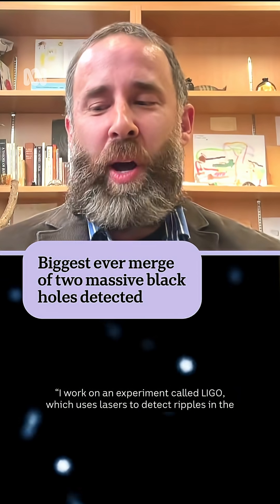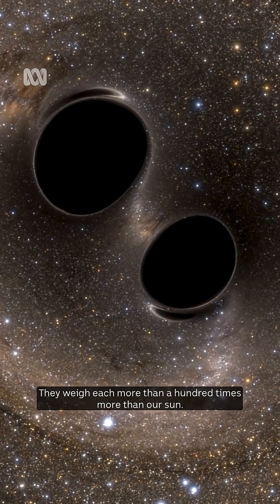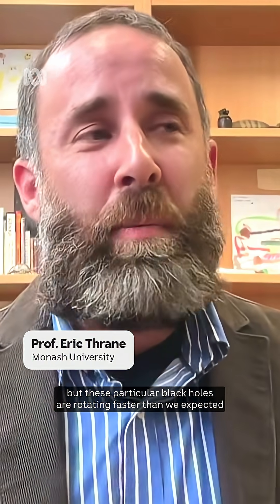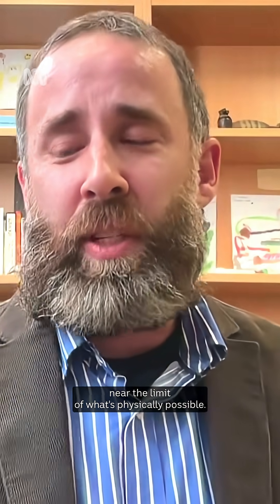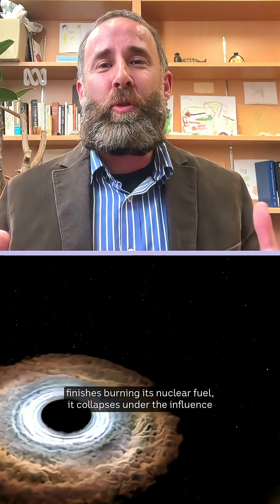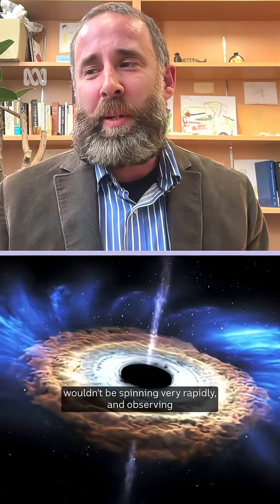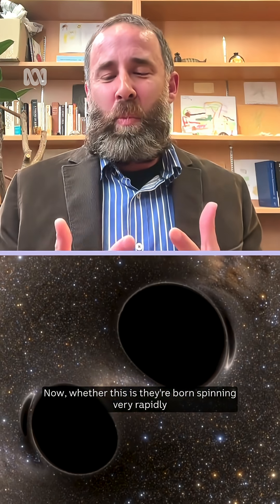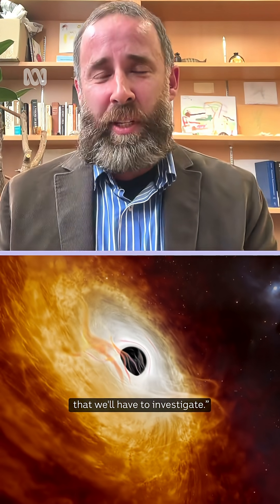Biggest ever collision of two massive black holes detected | ABC NEWS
Scientists have detected the ripples through spacetime of a collision between two massive black holes using the LIGO detectors in Washington and Louisiana.
The black holes, each over 100 times more massive than our sun, slammed into each other about 10 billion light years from Earth.